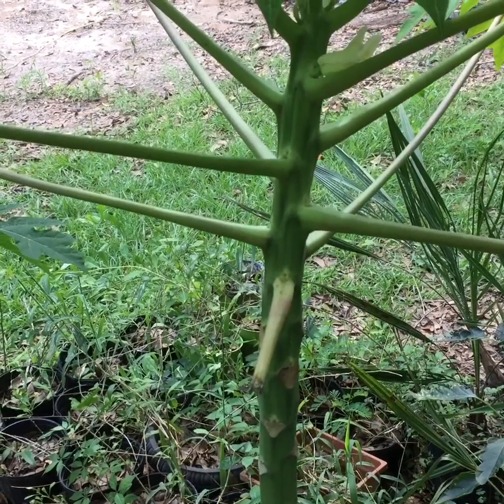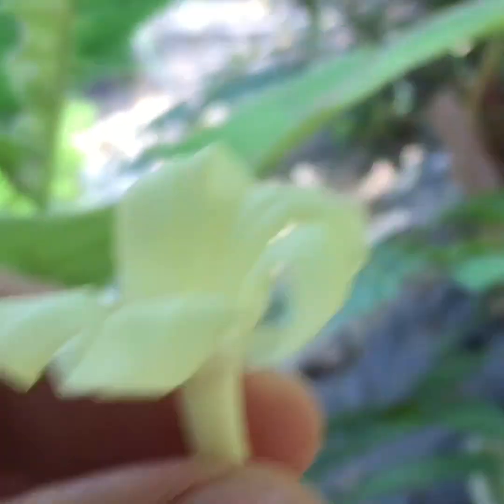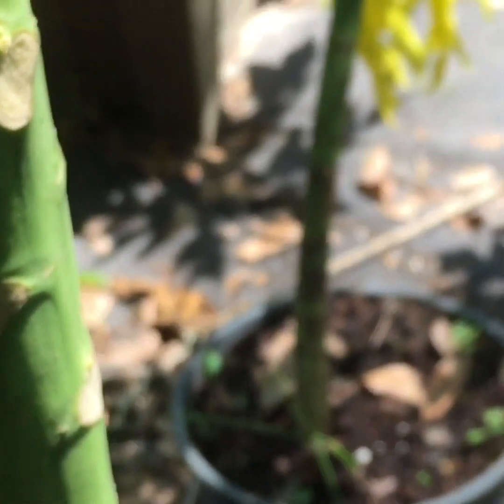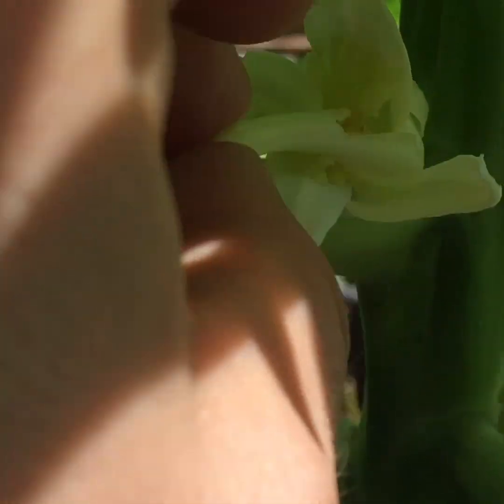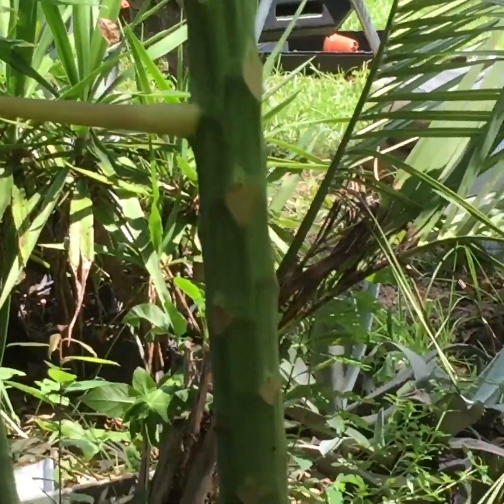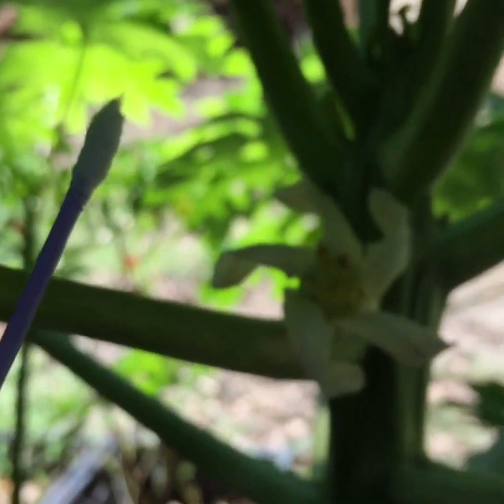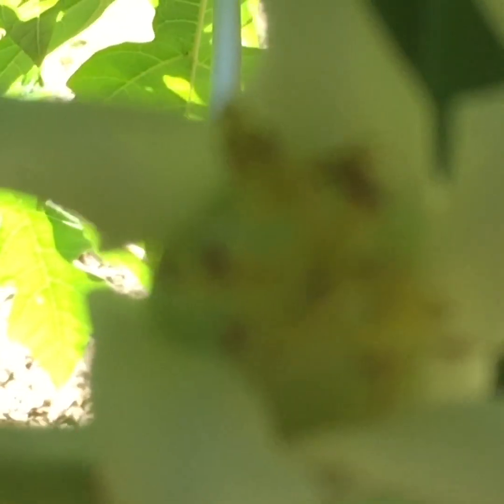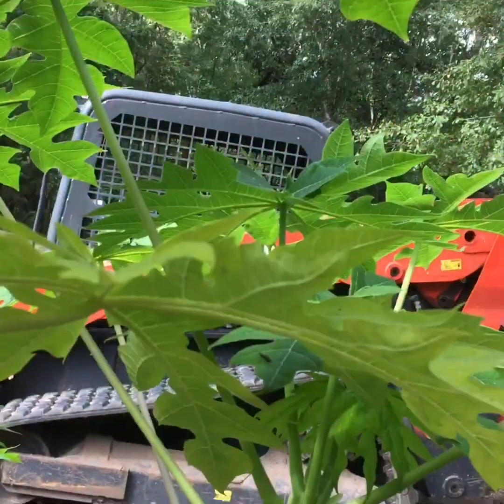How to Identify Bisexual Papaya male - female flowers plus pollination and success!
Pollinating bisexual papaya identifying male and female papaya. At 2:49 Pollination again female flower is swelling. At 4:02 we have success there is a papaya!